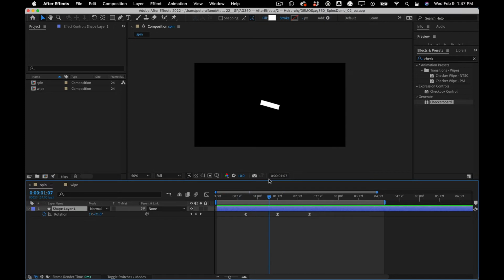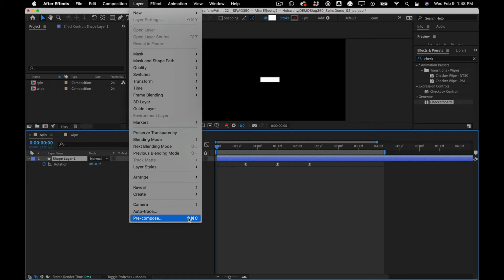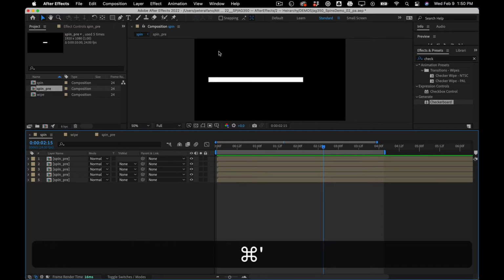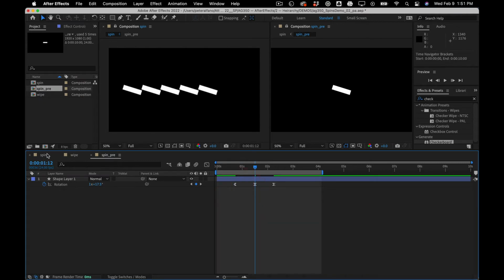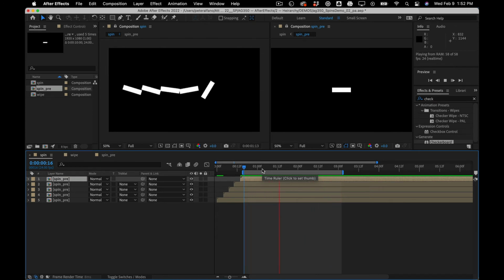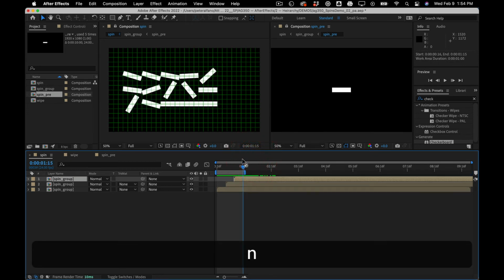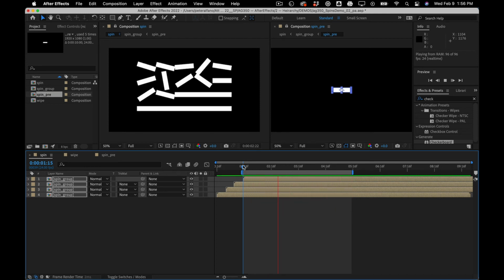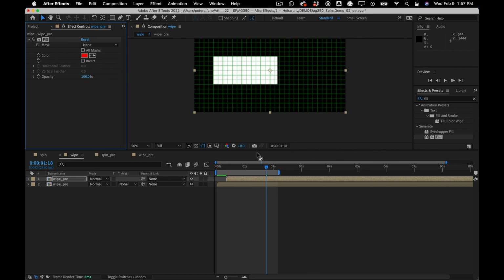2A.02 — Precomps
- Precomps collect layers into a single layer and timeline that can be multiplied and reused
- Multiplied animations
- Overlapping with itself